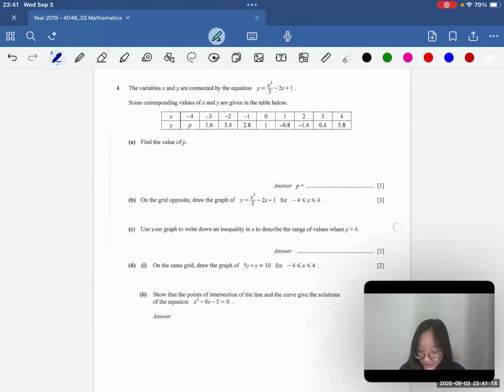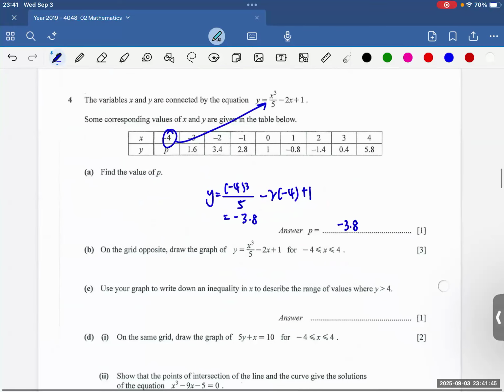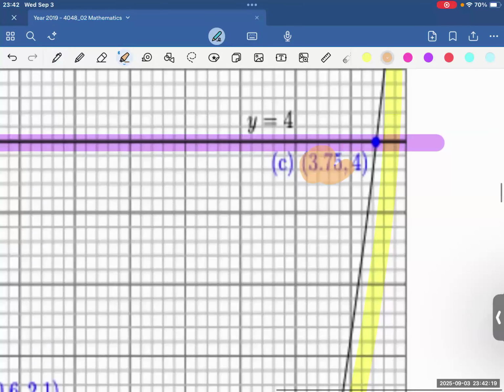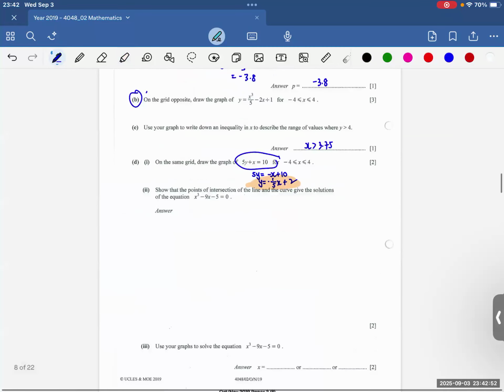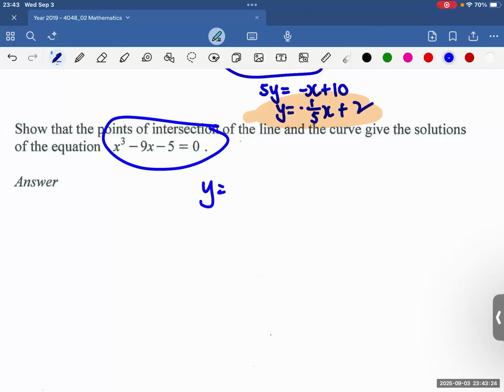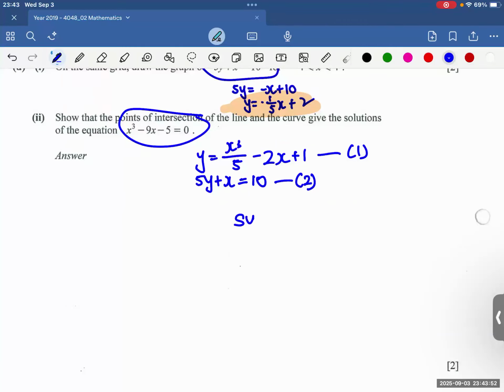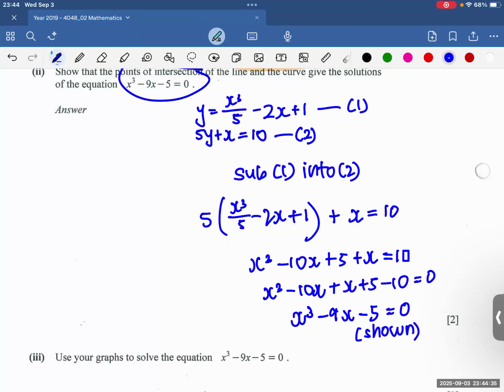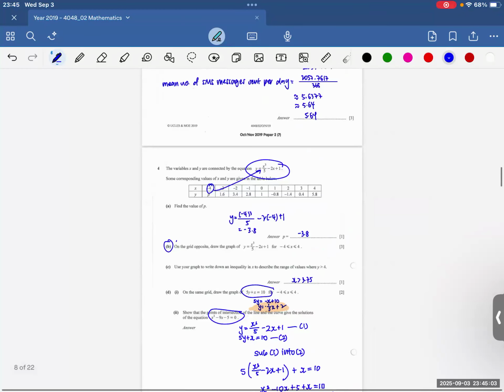2019 O Level E Math P2Q4